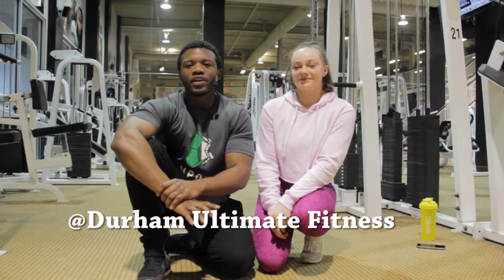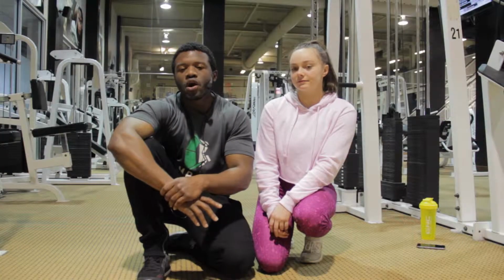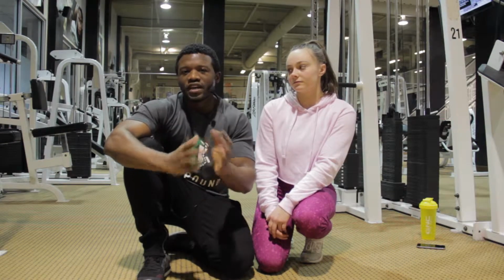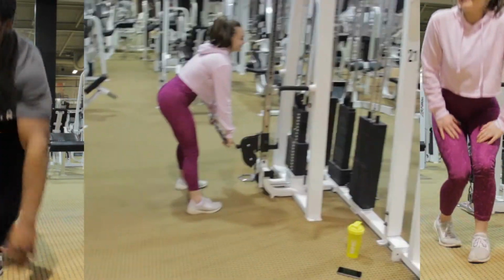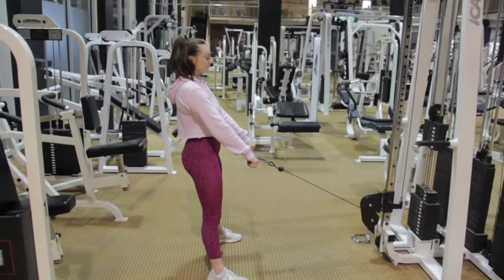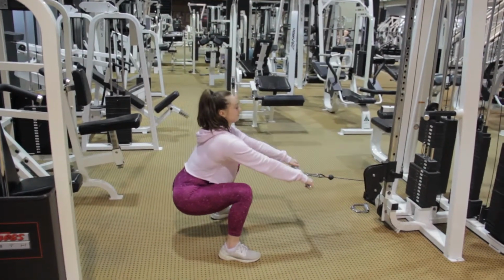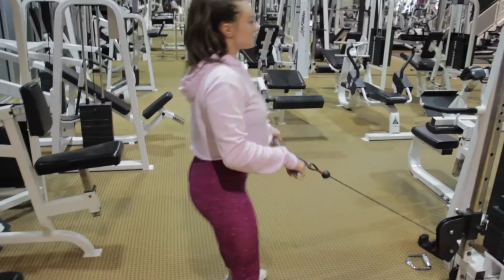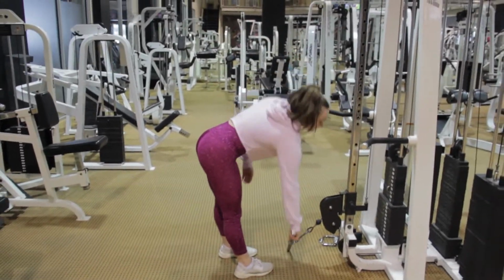How to Do Cable Squat Pulls Squat while rowing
This is the Cable Squat Pull, We combine Squat and Pulling as a compound movement to execute this wonderful exercise, great for people looking to build balance, coordination, stamina and overall body strength, this can also be awesome for fat loss, especially if you do it in the form of a drop set or super set it with another exercise, give it a try and let me know how it goes